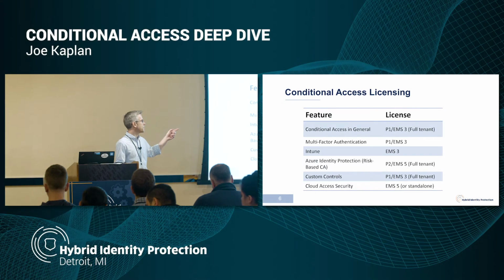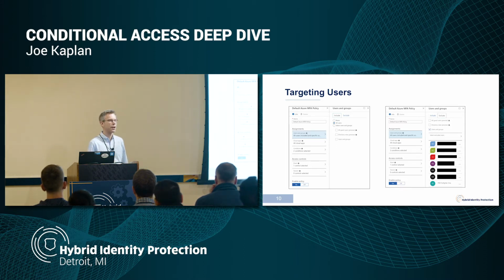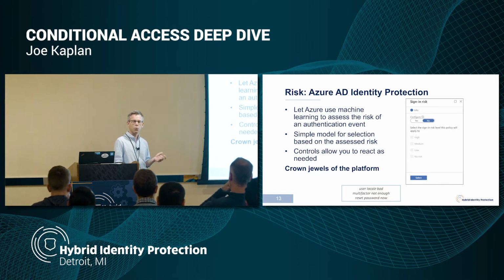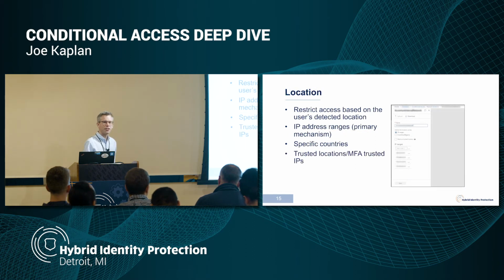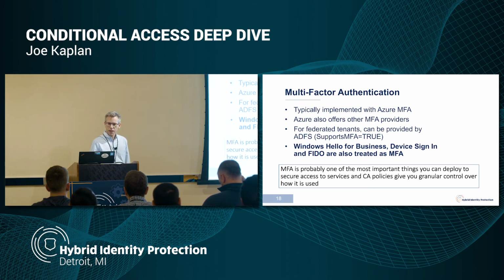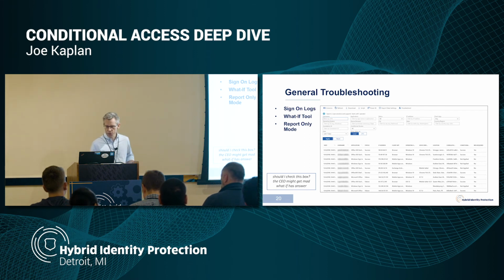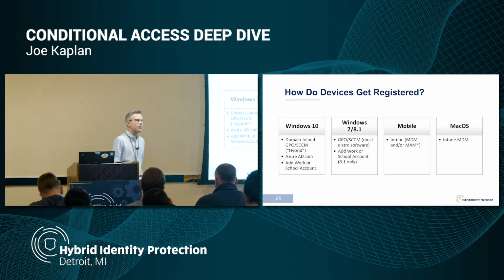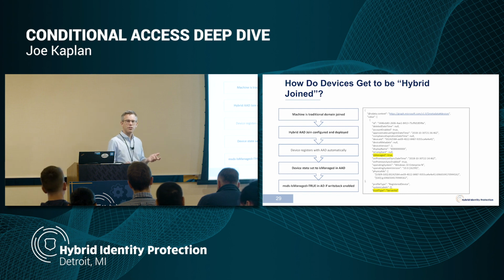HIPConf19 - Azure AD Conditional Access Deep Dive | Joe Kaplan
This session focuses on the Azure Directory platform feature Conditional Access. Conditional Access allows you to restrict access to applications and services based on a set of policies you can apply. We will review the conditions and controls in the policy framework, deep dive into the mechanics, and touch on new and upcoming updates.